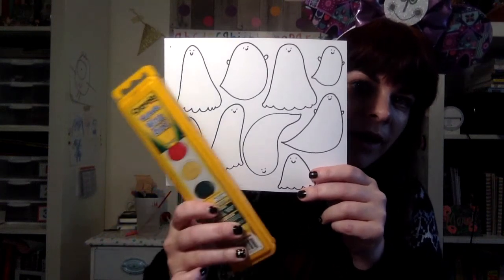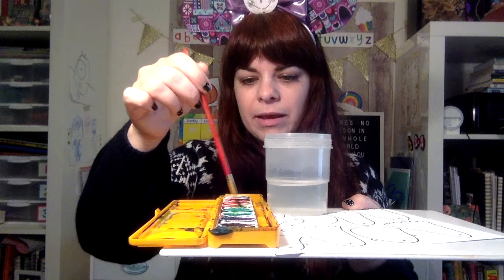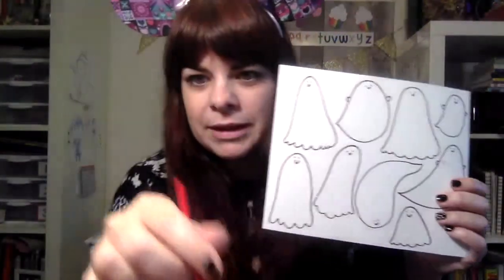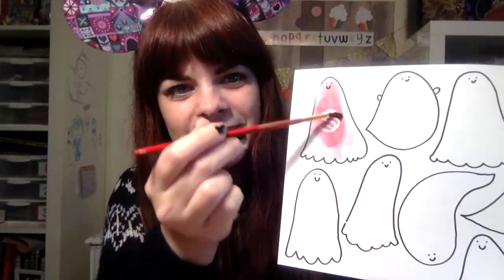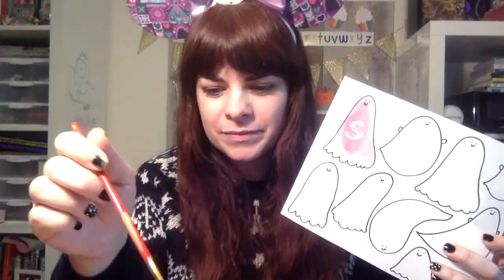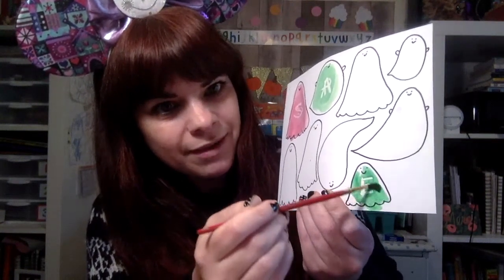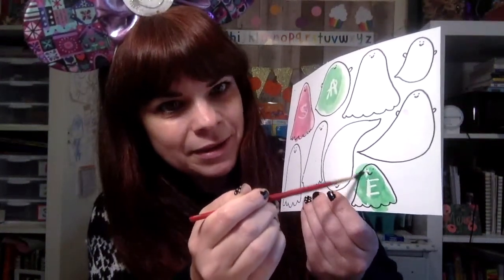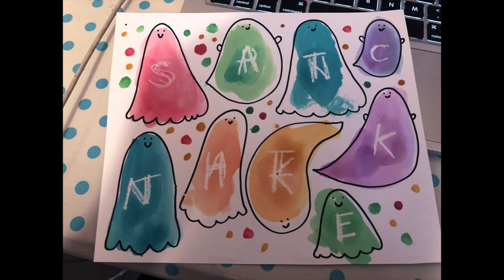Ghost Watercolor Surprise//Sorpresa de acuarela fantasma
For today's activity you will need your ghost paper, watercolor paint and water. Have your child paint the ghost and find a fun surprise! Have then name the letter, and make the sound or tell you a word that begins with that letter. Have fun!
Para la actividad de hoy necesitarás tu papel fantasma, pintura de acuarela y agua. ¡Haga que su hijo pinte el fantasma y encuentre una sorpresa divertida! Luego, diga el nombre de la letra y haga el sonido o le diga una palabra que comience con esa letra. ¡Que te diviertas!